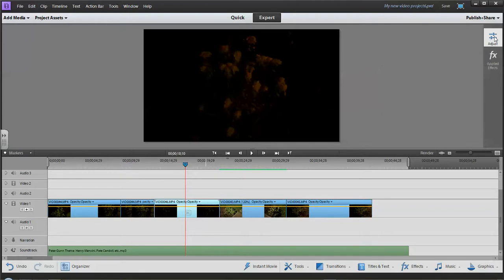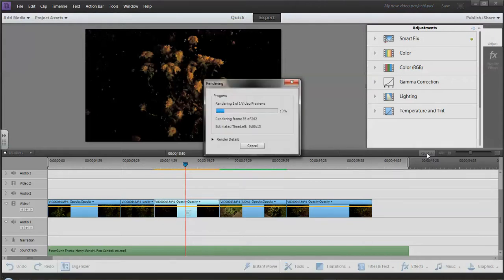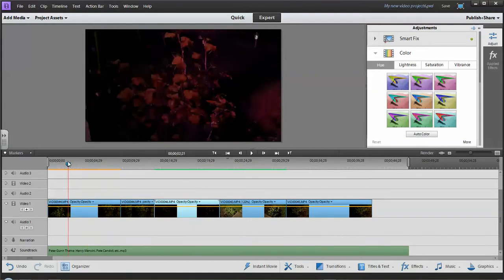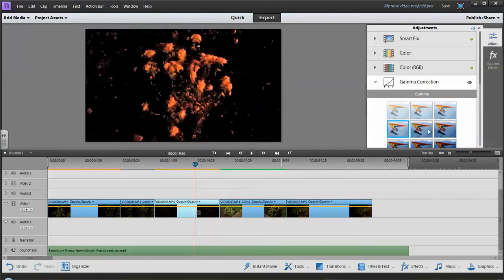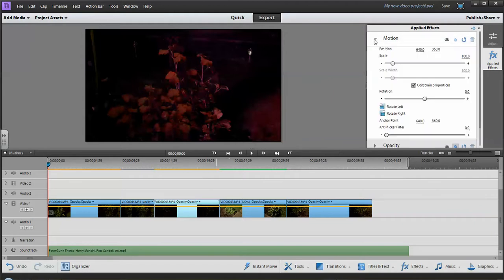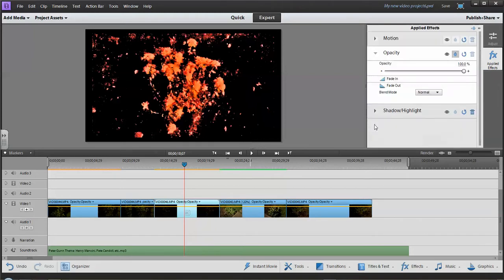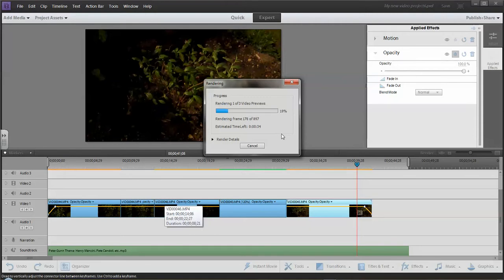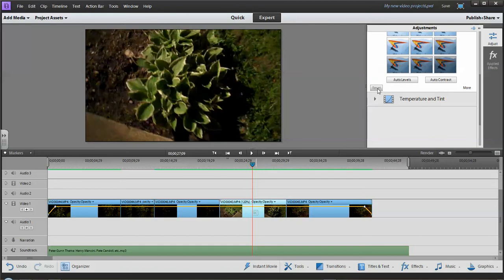Adobe Premiere Elements 11 Tutorial 3 - Adjusting Video Clips